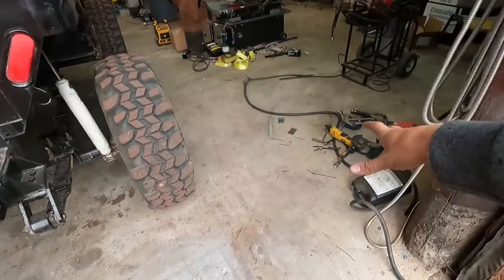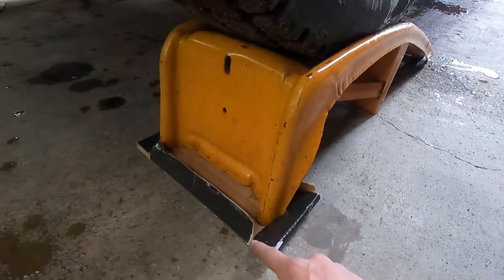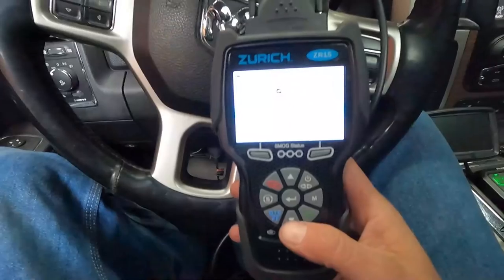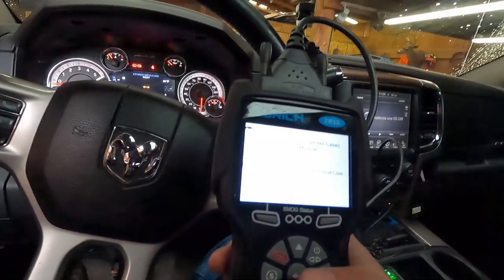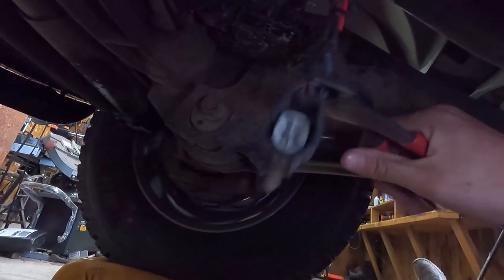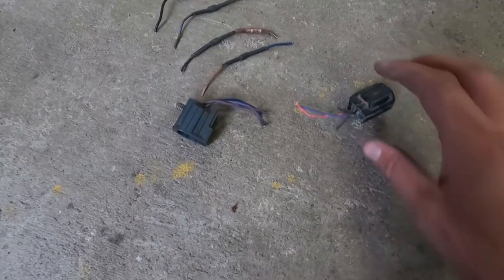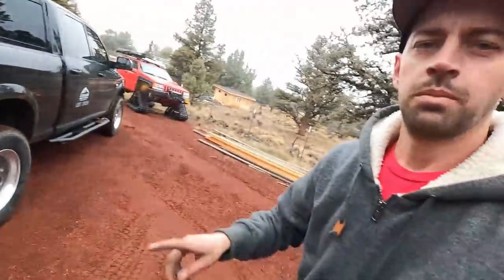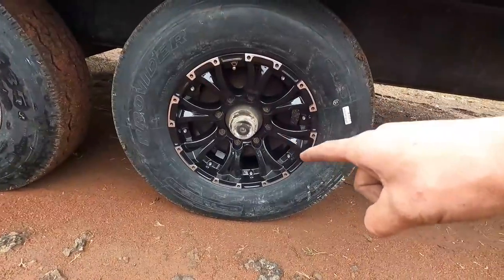4th gen Ram 4x4 not working. How to incorrectly diagnose and fix.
My 2014 Dodge Ram 3500 is having issues with the wiring harness for the front axle disconnect, causing it to lose four wheel drive.   The wiring had been repaired at some point in the past, then when I bought it the 4wd didn't work at all, since the front axle actuator, transfer case shift motor, and drivetrain control module were all dead, most likely due to the faulty wiring.   After replacing all of those and fixing the wiring issues, the 4x4 worked for about a week until it quit on me again.   So I incorrectly diagnose and bypass the entire wiring harness to the 4x4 working again.    Then as a bonus, you get to see my rant about @etrailer and their horrible service.

Ghost Controls Dual Gate Opener

Ulanzi Hero 9 Black Cage